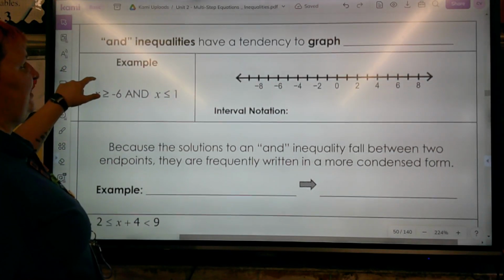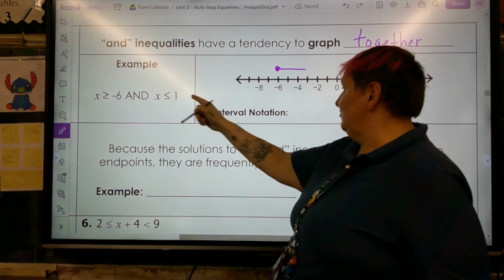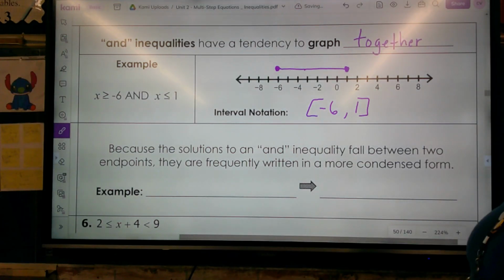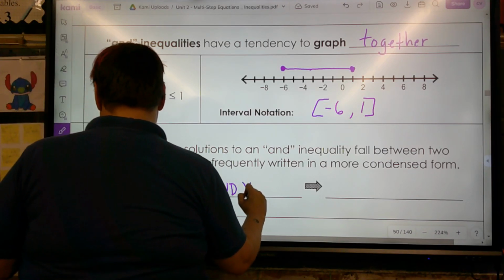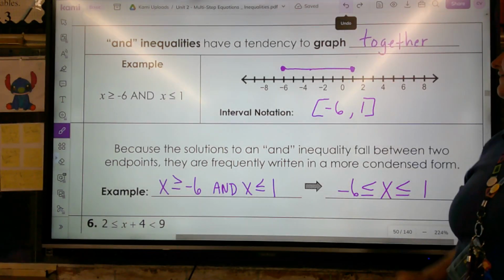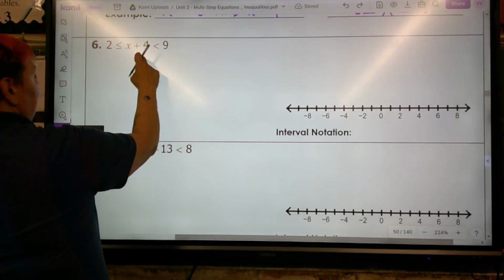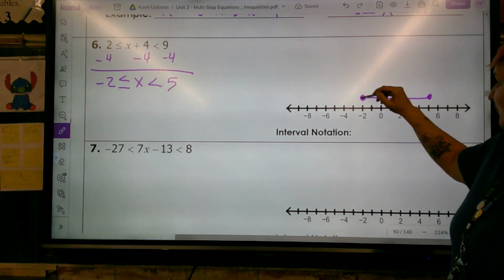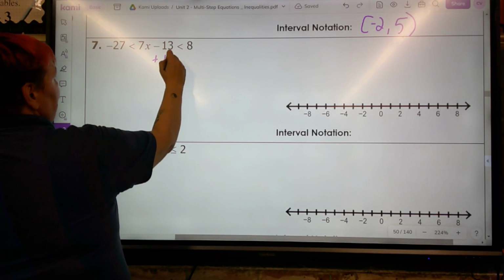Unit 2.8 Guided Notes - Compound Inequalities Part 2